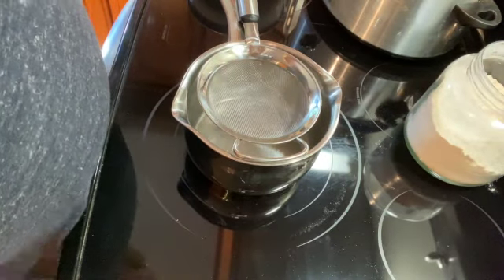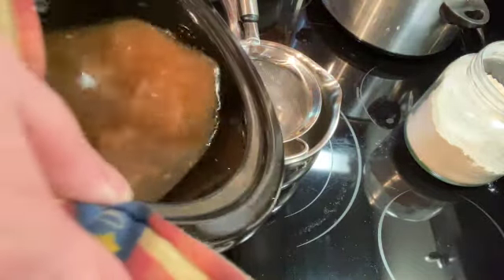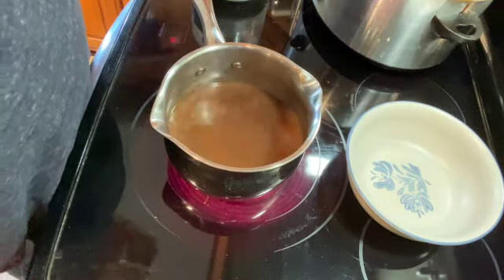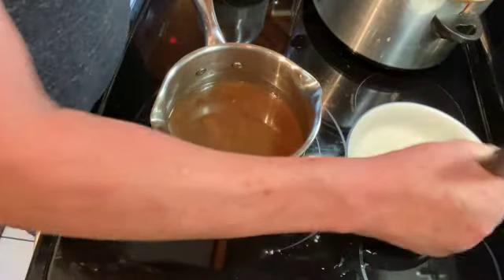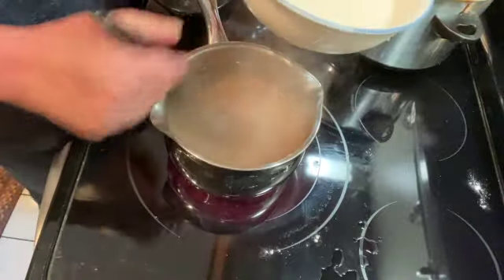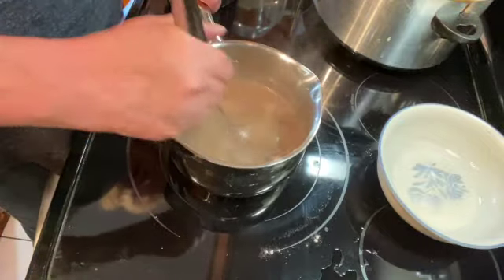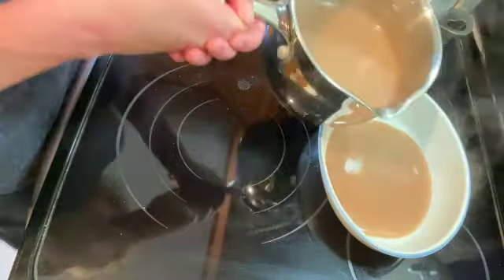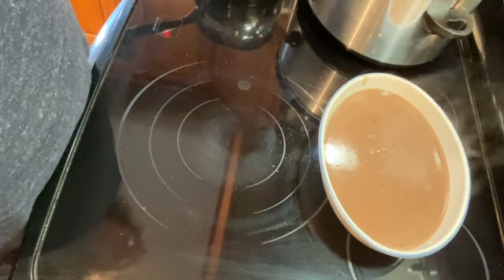Pot Roast Gravy Recipe ~ So Easy!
2 cups broth from pot roast (or you could just use 2 cups store bought beef broth)  Bring to a slow boil.

Add to beef broth:
2 - 3  TBS flour mixed with 3/4 cup cold water.
Whisk for 1 -2 minutes until it thickens.

Add salt and black pepper to taste.  (1/8 to 1/4 tsp is usually enough depending on how salty your broth is to start).